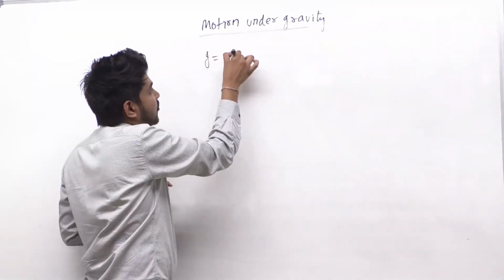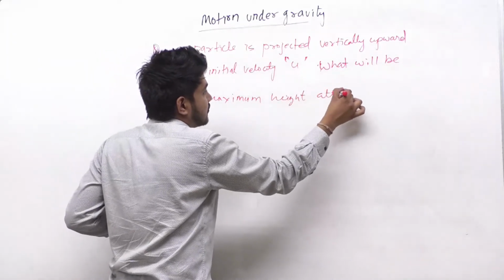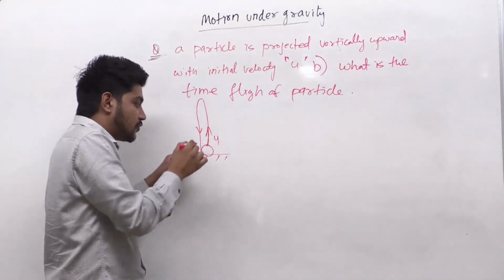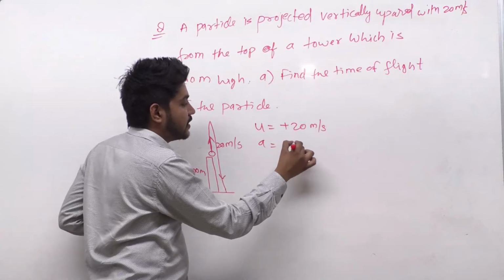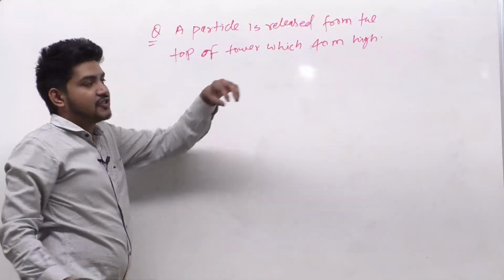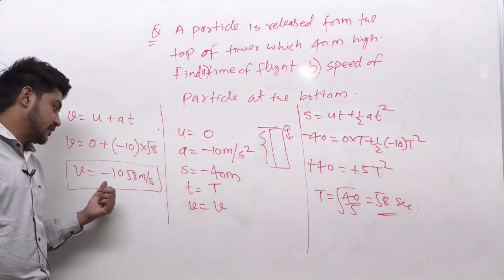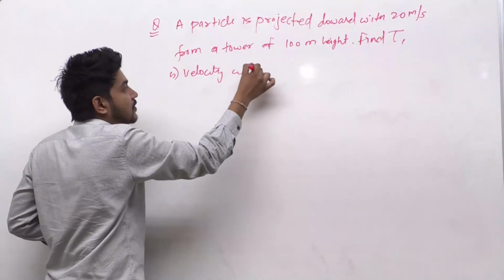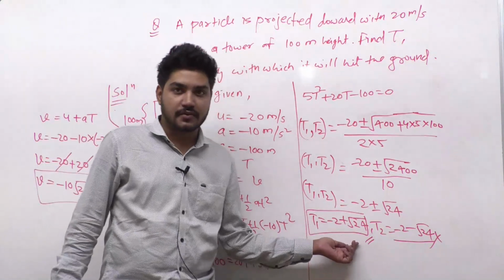Motion Under Gravity | Examples | PSPK sir | JEE & NEET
Motion under gravity refers to the movement of an object whose vertical motion is affected by the presence of gravity.

The force that attracts objects downwards is GRAVITY. In fact, gravity works towards the center of the Earth. The mass of the object and the gravitational constant determines the magnitude of the gravitational force. Recall that

WEIGHT = MASS multiplied by GRAVITY.

Mathematically speaking if weight=W, mass=m and gravity=g then:

W=mg.

For objects reasonably close to the Earth’s surface, gravity is approximated as 9.8 m/s/s (in some questions it may say use g=10 m/s/s).  In the absence of air resistance, like in a vacuum, all objects will fall to the ground at the same rate regardless of their mass, shape and size.

This video Lecture explains all the aspects of motion under gravity with the help of basic examples.